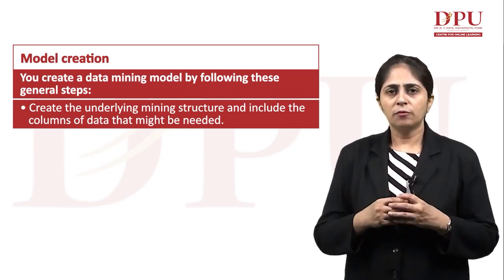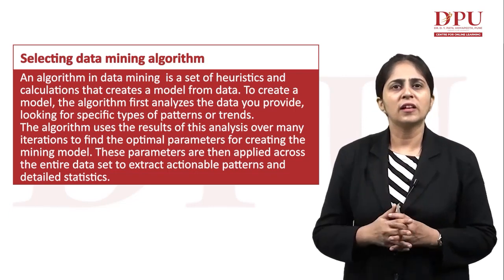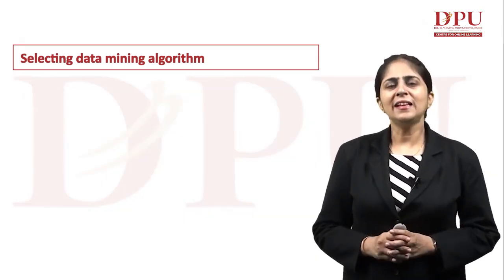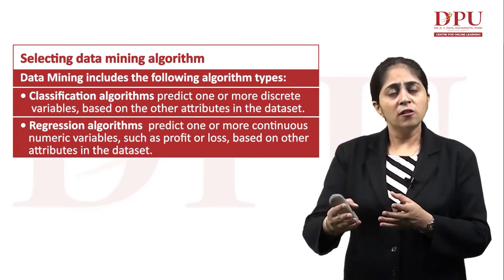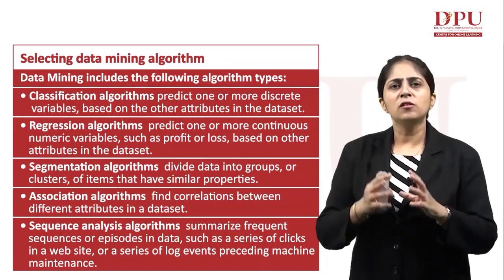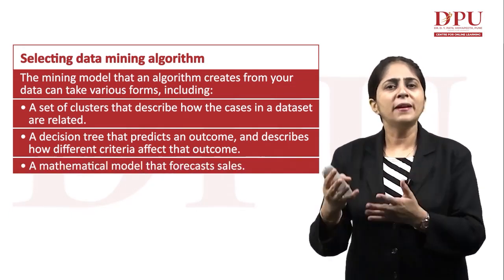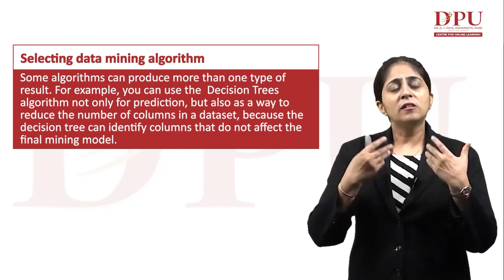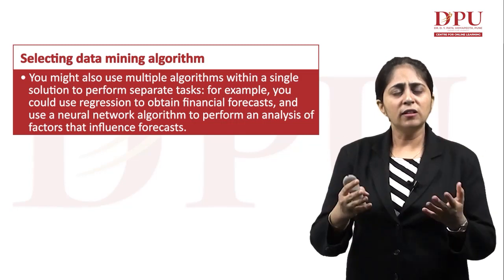Unit 4 Data Mining Video 04